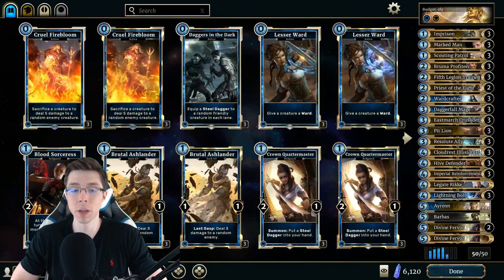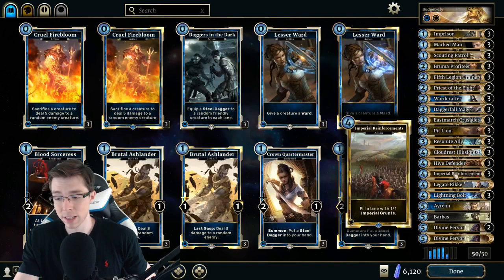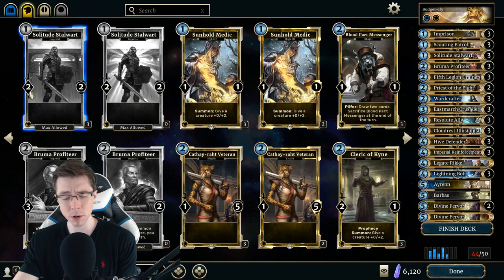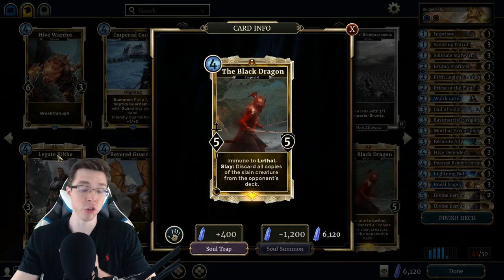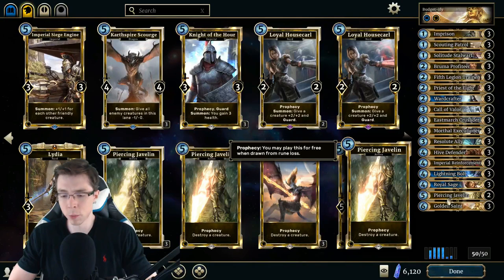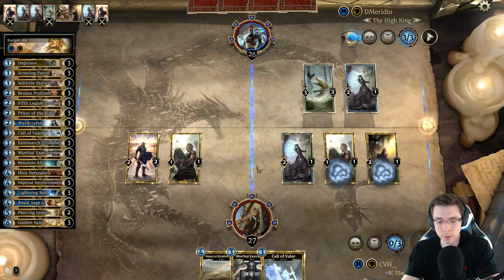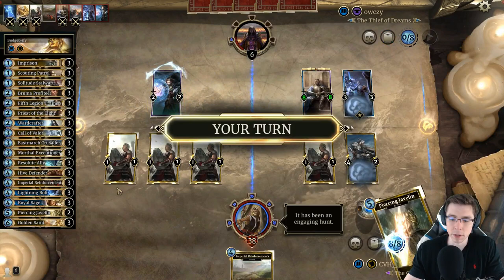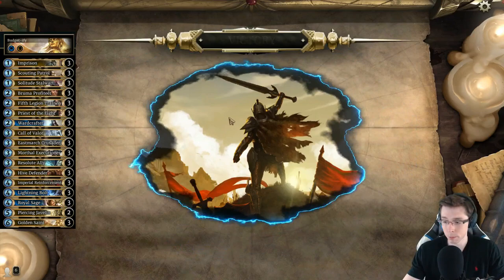(TES: Legends) Budget-ify #12: Token Mage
In today's Budget-ify video, we make Token Mage easier to build!